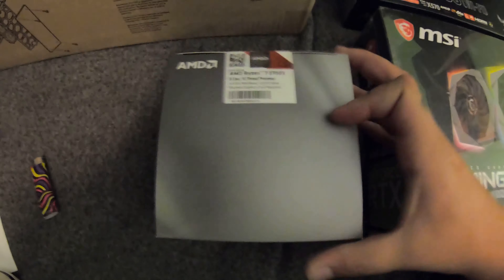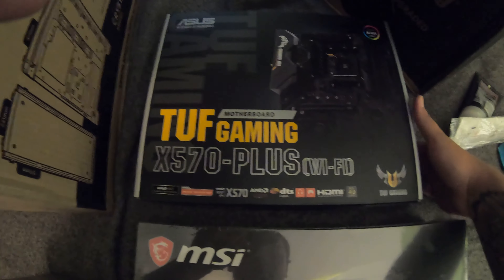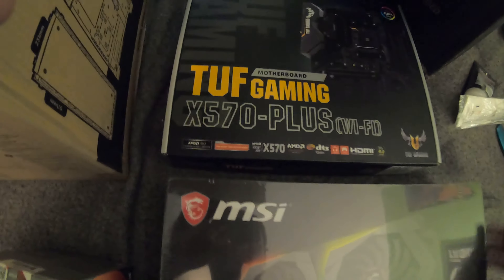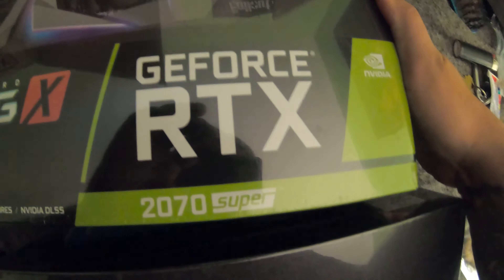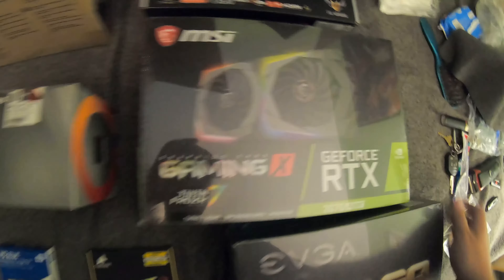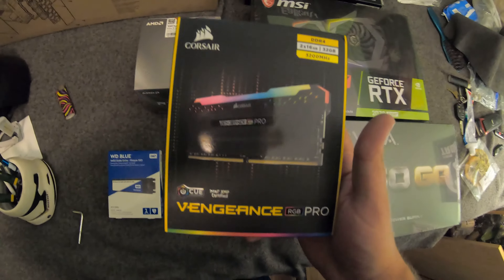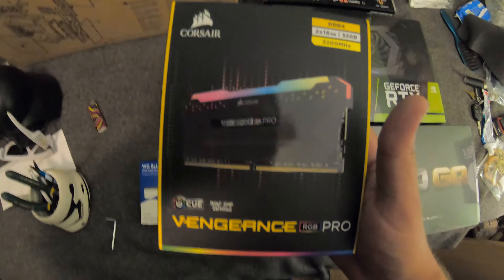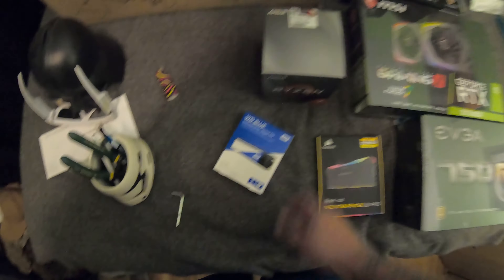I'M BACK WITH A NEW EDITING COMPUTER!!!! // 4K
Long time no see everybody!

I know my videos come out few and far in between lately. BUT NO LONGER!

Decided to build a PC that is optimized for video editing. I'm totally stoked that I got my hands dirty and assembled it myself(with assistance)

THANK YOU WILL!

Can't wait to put out more great content on a regular basis now 👍

Intro 0:00
Hardware List 0:51
First Startup 1:31
Outro 3:04

I NOW HAVE INSTAGRAM!! Check it out for daily Triumph goodness

//Equipment list//
Action Cam #1: GoPro Hero 7 Black
Action Cam #2: YI Lite
Audio Recorder: Sony ICD-UX 560 Black
External Mic: Sony ECM-CS3